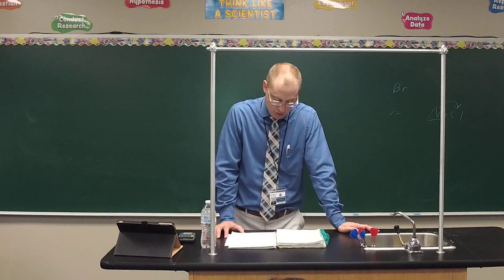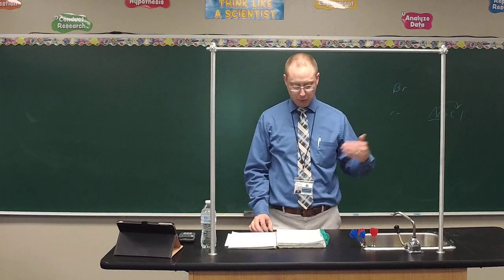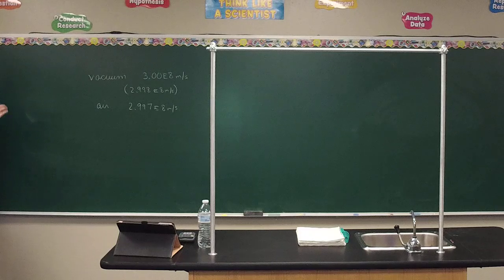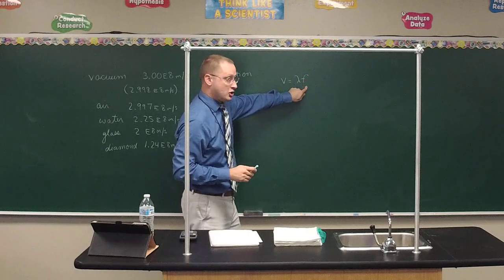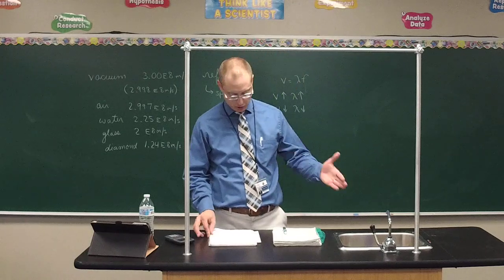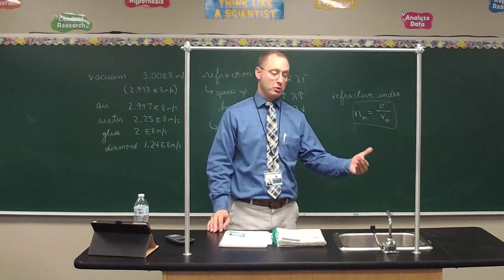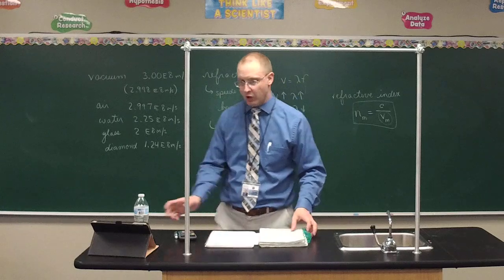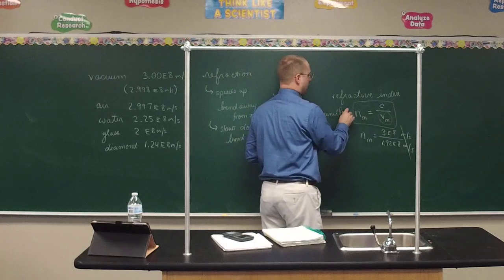Physics Lesson 139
Optical density / intro to refraction of light